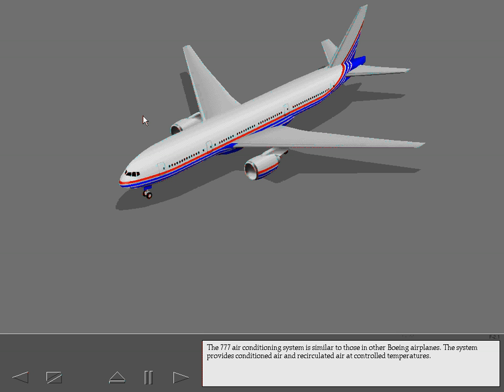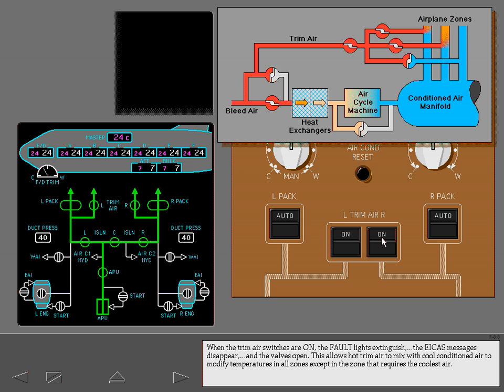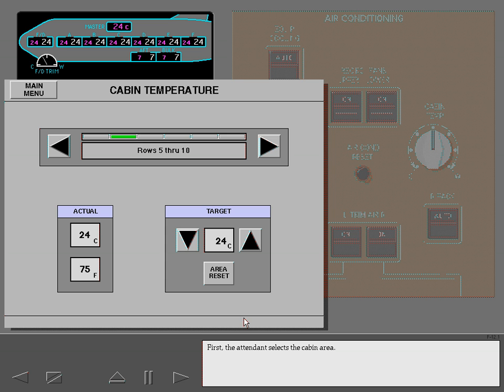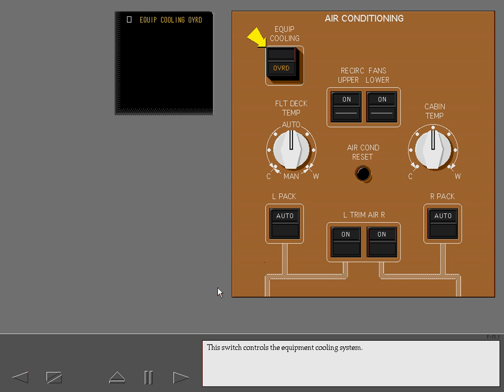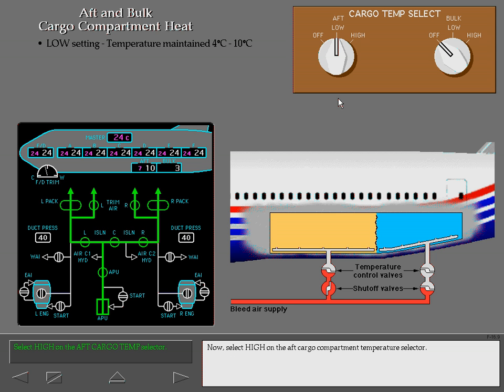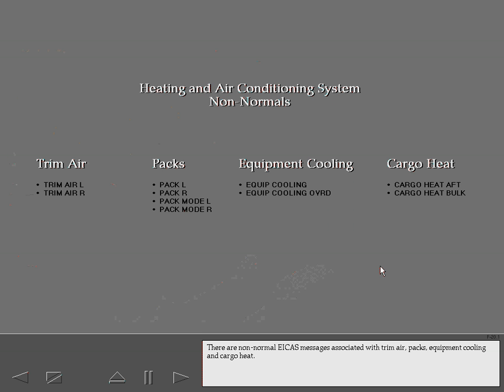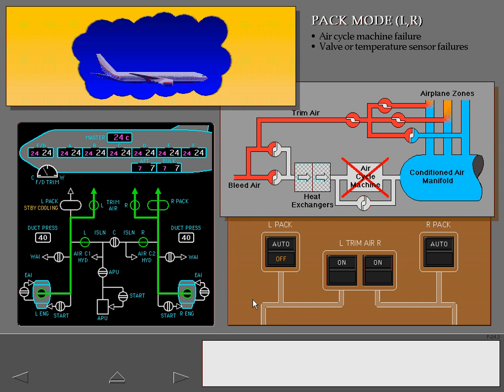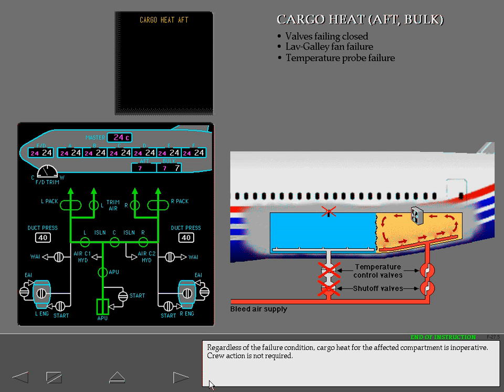06 Air cond